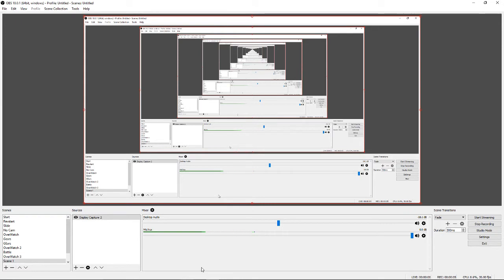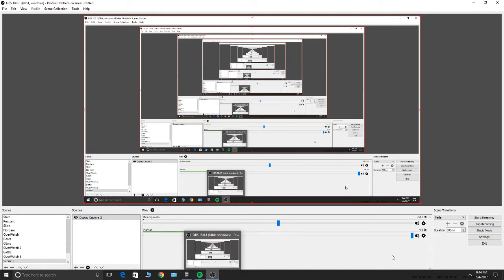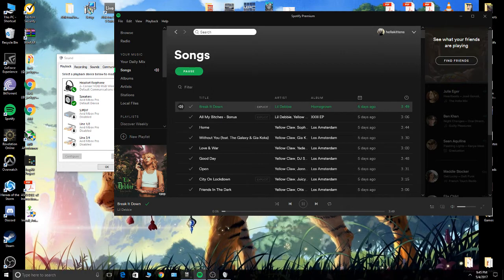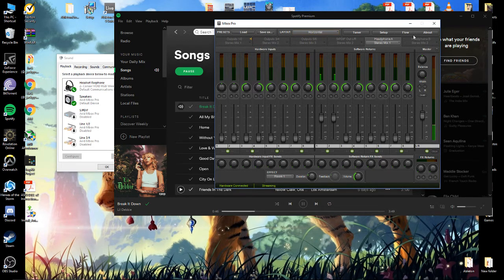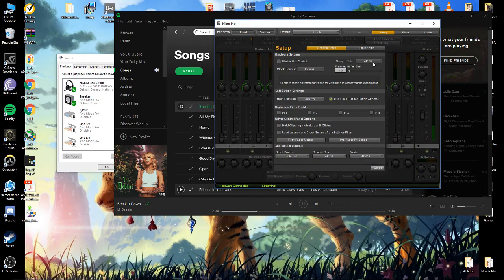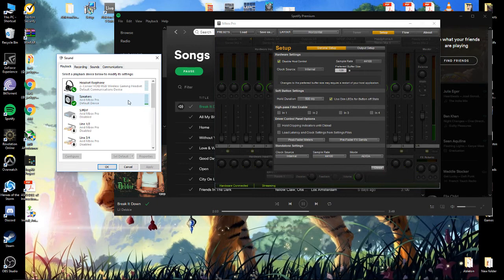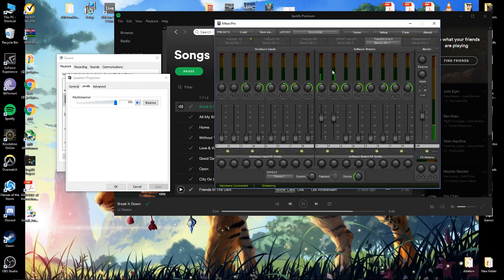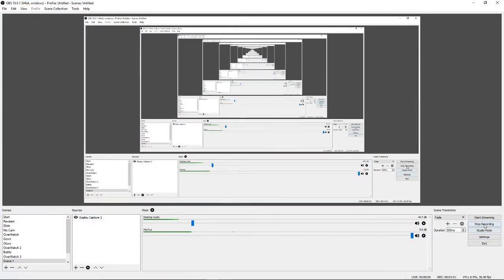No Audio Mbox Pro 3 Audio Fix and Control Panel Setup for PC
This is how to route your audio to the monitors when not using Ableton. If you wanted to used Spotify or Youtube for example. Here's how to use the Mbox Control Panel